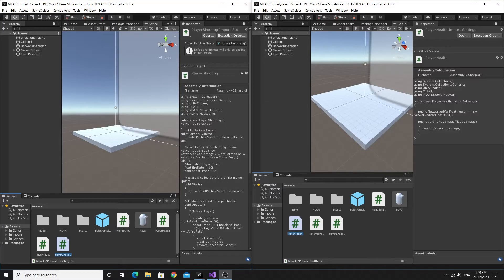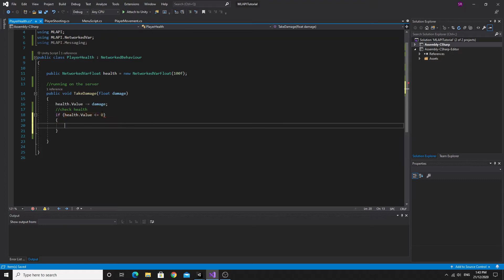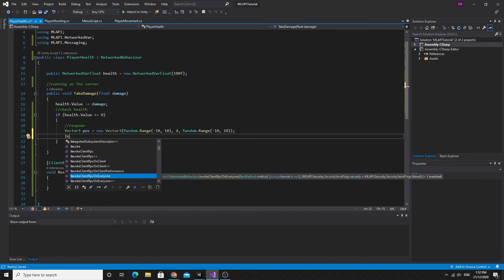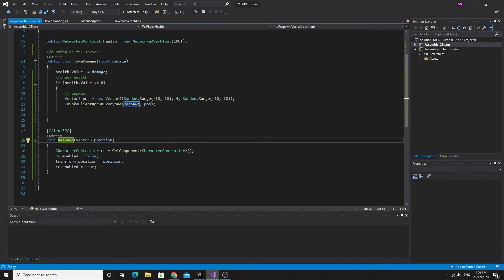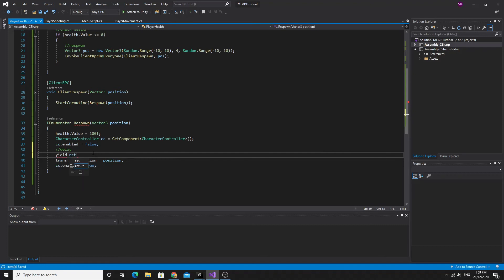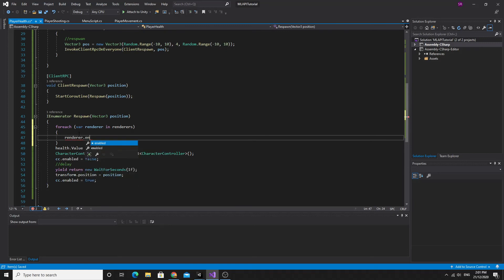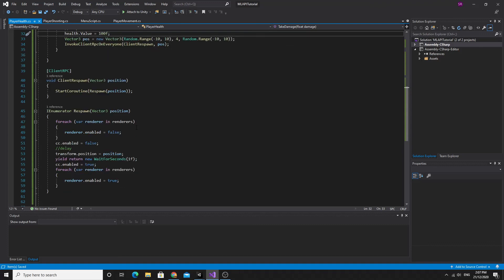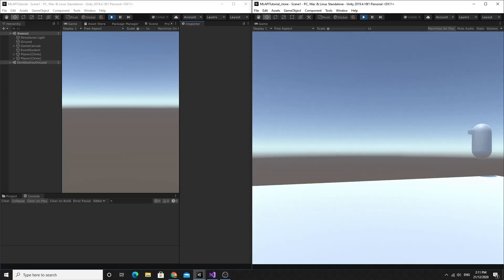MLAPI Tutorial: Part 6- Respawn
Welcome back to part 6 of the simple series using MLAPI to make a Multiplayer Shooter.

In this video we deal with the player health reaching zero by respawning the player. This allows me to introduce the ClientRPC.
The ClientRPC is called by the server and runs on all connected clients. It's a way for all clones of a player to be respawned on all connected clients.

The series is pretty much done as I'm trying to make it really simple but if there is something else you want, just add a comment to the video and I'll see what I can do!